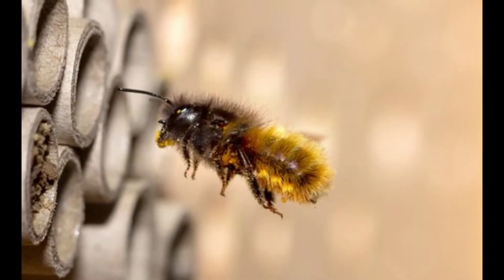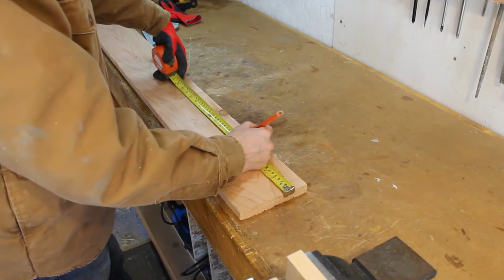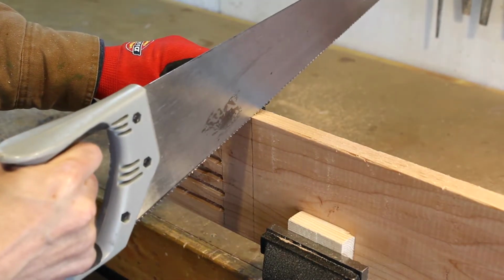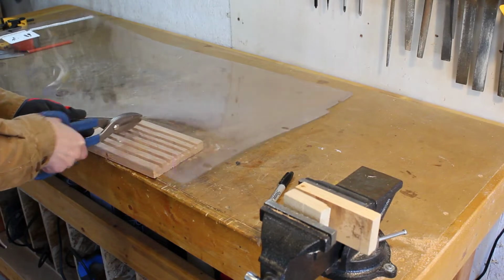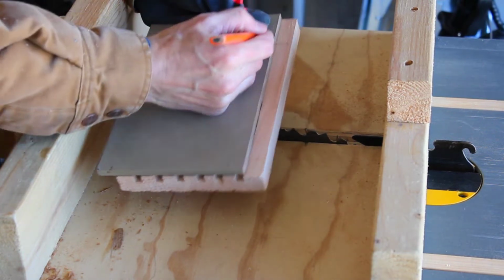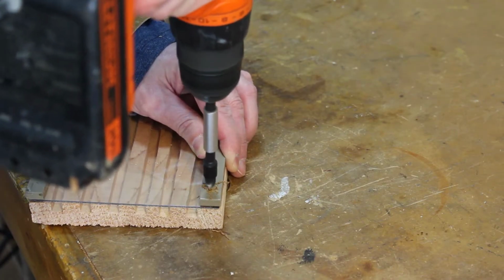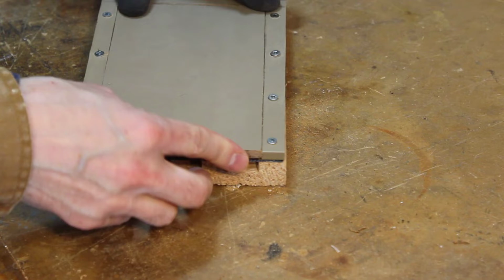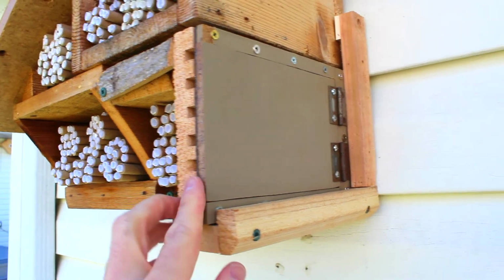How to Build a MASON BEE VIEWING WINDOW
In this video, I build a Mason Bee Nest Viewing Window from a cedar board cutting and some upcycled material pieces.  This is a great addition to any mason bee house, that will allow you to see all the activities that go on inside the nesting tube space.  Great for kids to learn about the mason bee life cycle.